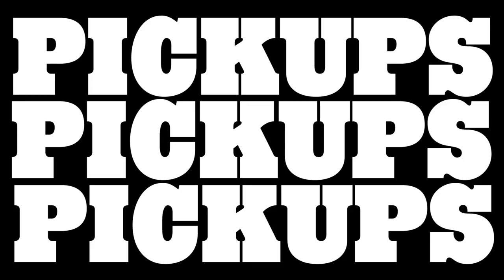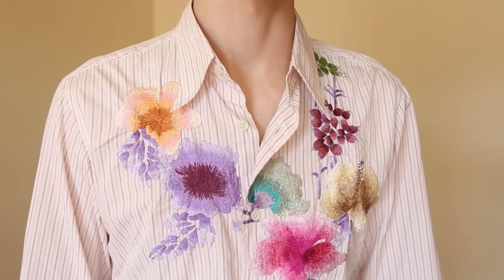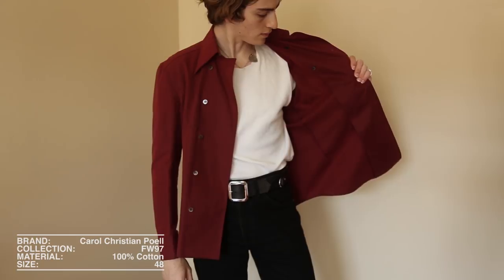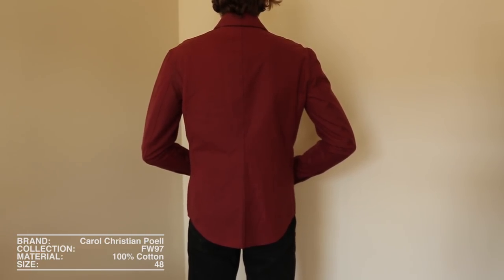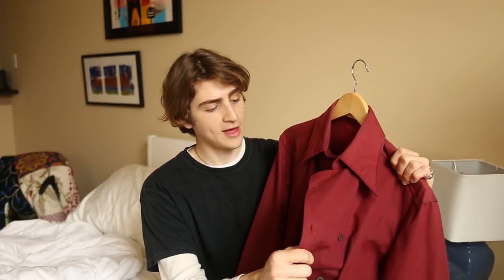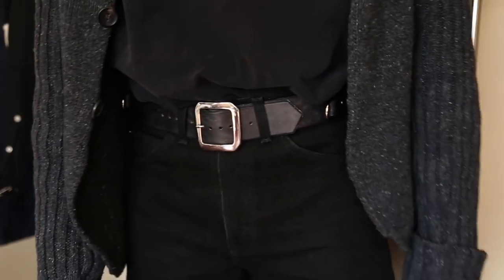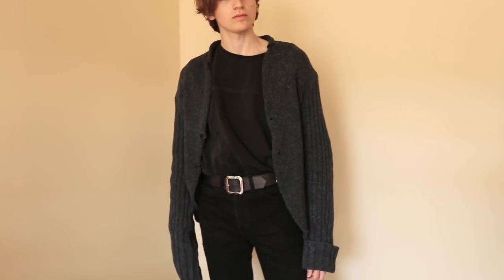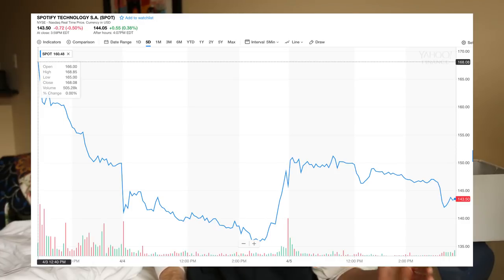FAVORITES from March (Dries, CCP, and DIY)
PICKUPS:

Dries van Noten shirt

Carol Christian Poell shirt

DIY bondage belt

Iceage - Pain Killer

Tyler, the Creator - OKRA

The Voidz - Pyramid of Bones

Nessly - Downers

Parquet Courts - Wide Awake

Czarface meets MF DOOM - Meddle with Metal